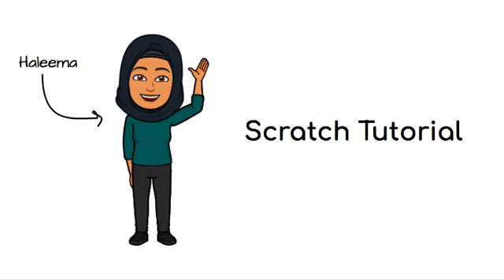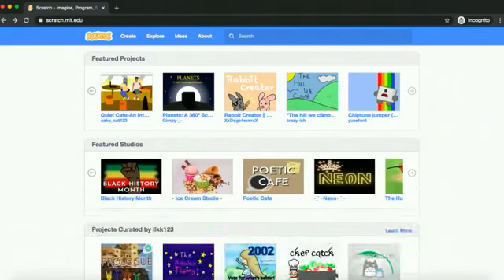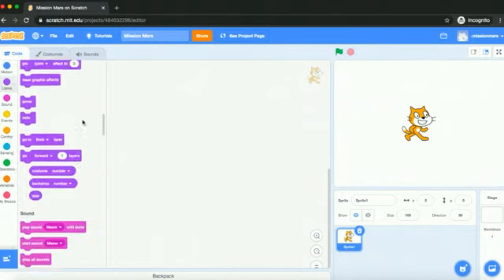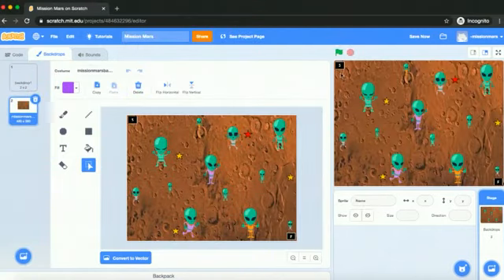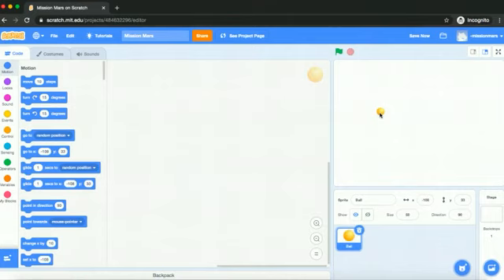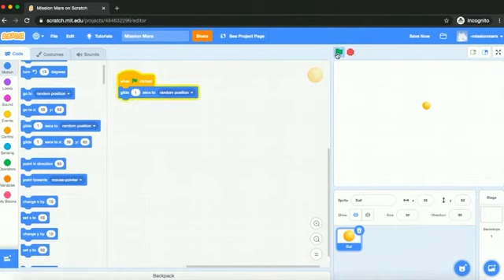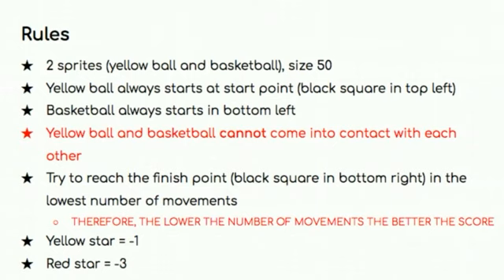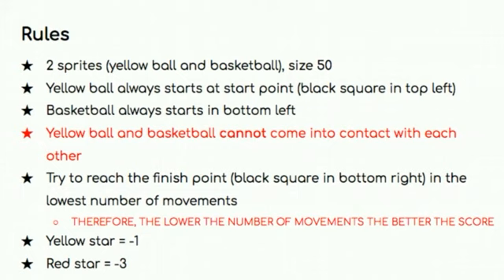C3 Challenge #4 - Scratch project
This video goes over the instructions for the Scratch portion of Challenge #4.